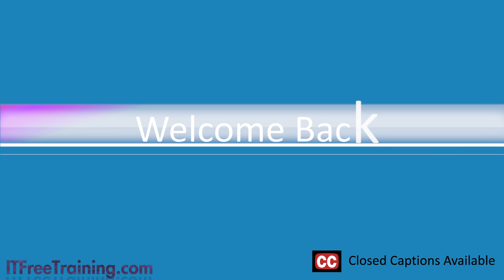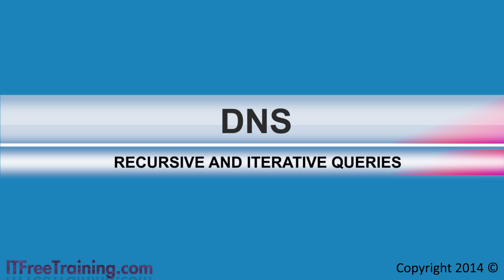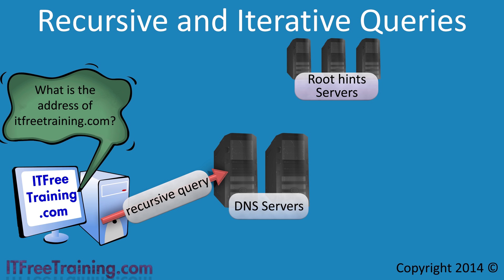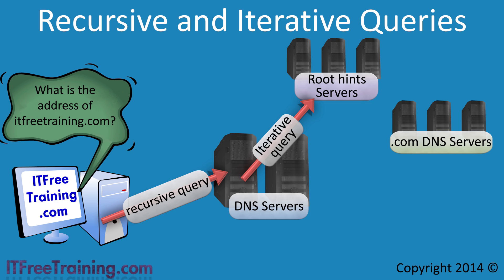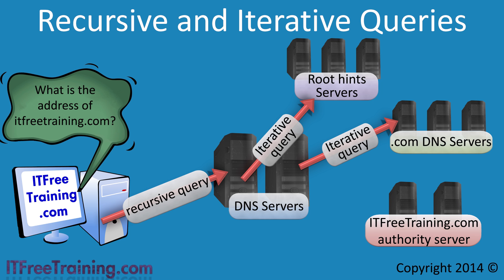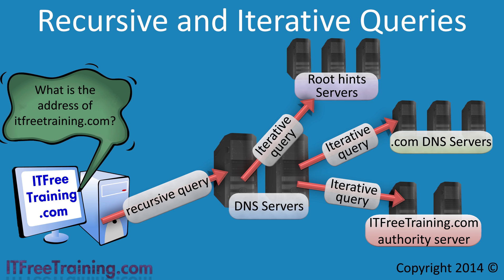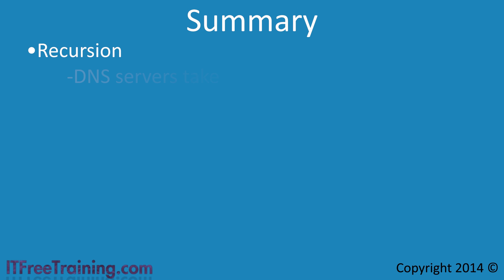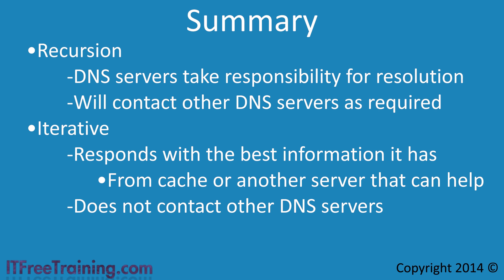Recursive and Iterative Queries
DNS has two query types called recursive and iterative. for more of our always free training videos. This video looks at how these queries are used to resolve DNS requests and how you would configure them in your organization to get the results that you require.

Recursive: This query is normally sent from a device on the network to a DNS server. This includes servers which also, when they require DNS names to be resolved, will send a recursive query to a DNS server. When a DNS server receives a recursive query, it will take responsibility to find an answer, even if this answer is, "there is no DNS name registered for that name". If the DNS server is configured to forward requests, it will simply forward the request to another DNS server to be resolved. If forwarding is not configured, the DNS server will contact other DNS servers. The first DNS server that will be contacted will be a root hints server assuming information is not available in the DNS server cache that may help resolve the request. This request will be an iterative query which is explained in more detail below. In this example, the root hints server will respond back with the IP Address of the .com servers. The DNS server will be able to send an iterative query to this server asking for the DNS server that can answer DNS requests for ITFreeTraining.com. Once the DNS server has the IP Address for one of these DNS servers, it can contact it and resolve the name ITFreeTraining.com
Iterative: An Iterative query is a DNS request which states, "Give me the answer or give me any information that will help me find the answer". If the DNS server has no information that will assist, it will respond back stating that and will not attempt to contact other DNS servers to attempt to find out the answer. Root hints servers are configured to only respond to iterative queries. As the root hints servers are at the top of the DNS hierarchy, if these were to become overloaded with recursive queries, this would affect their ability to answer other DNS queries and thus this is why recursive queries are switched off on the root hints servers.

Summary
Recursion: Sent by clients on the network to DNS Servers. The DNS server that is configured to accept recursive queries, which is the default, will contact other DNS servers as required to find out the result.
Iterative: Will respond back from its cache or zone files. It will not attempt to contact other DNS servers to find out the answer. If it knows another DNS server that may be able to assist with the name resolution it will return the IP Address of that DNS server.

"MCTS 70-640 Configuring Windows Server 2008 Active Directory Second edition" pg 455
"Installing and Configuring Windows Server 2012 Exam Ref 70-410" pg 230